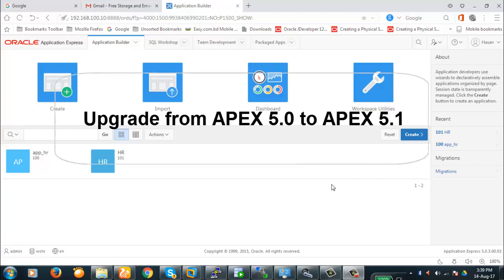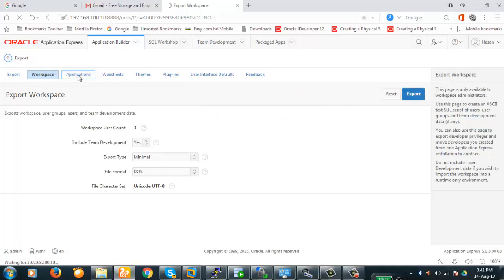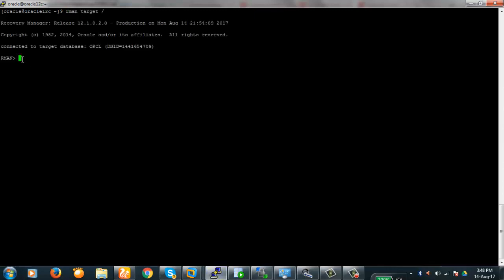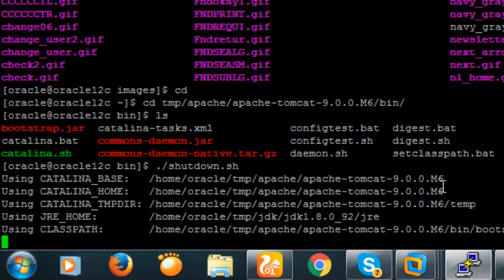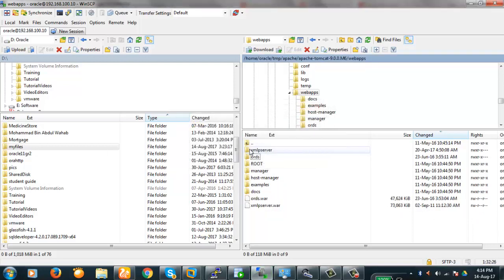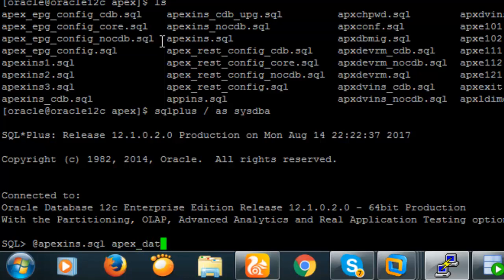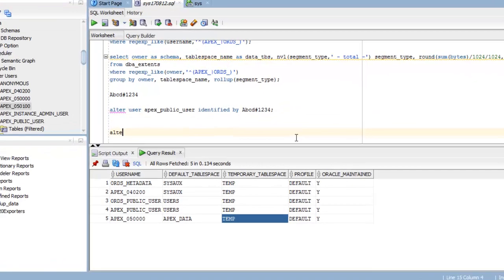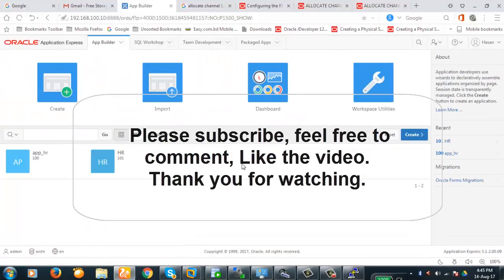Upgrade from APEX 5.0 to APEX 5.1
Important video on how to upgrade from apex 5.0 to apex 5.1